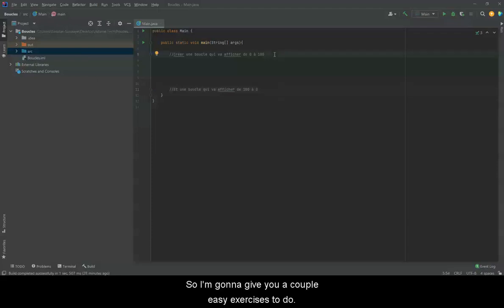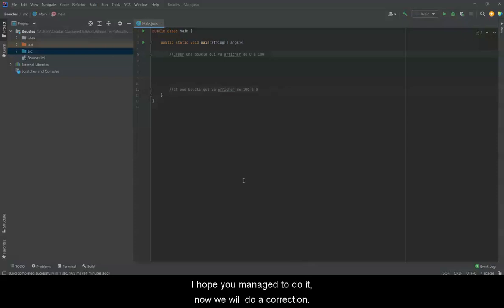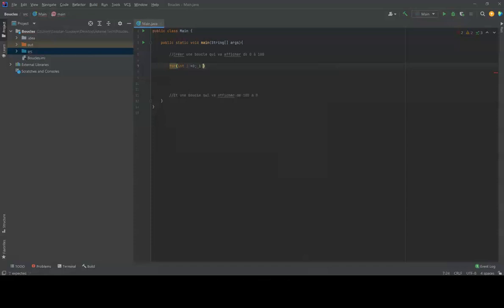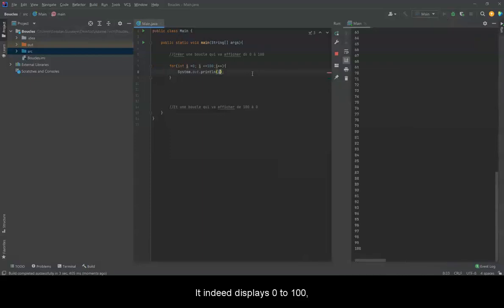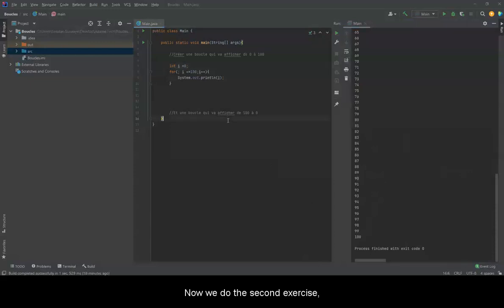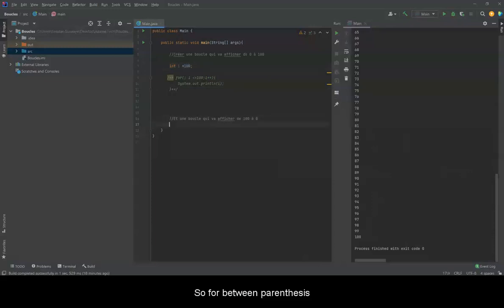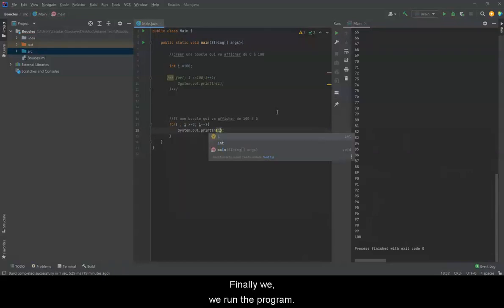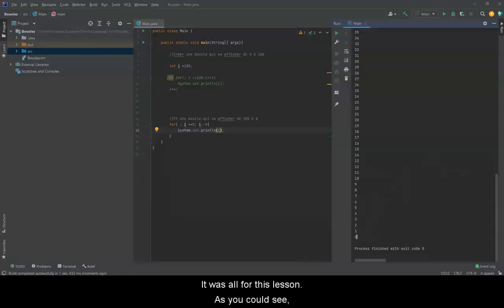Learn Java Section 5 6 Boucle for Challenge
In this Java Section 5 6 Boucle for Challenge video, we will learn how to solve the problem.

If you are beginner in Java, these two video is good for you. In this video, we will see how to solve the problem.
In this video, we'll be teaching you the Java Section 5 6 Boucle challenge. This challenge is a great way to practice your skills and get a feel for how the code works.If you're a beginner or intermediate level Java developer, then this challenge is a great way to test your skills and see how well you understand the code. After watching this video, you'll be ready to tackle the challenge on your own!If you're looking for a challenge, then this Java section 5 6 Boucle for Challenge is for you! This challenging Java code challenge is a great way to improve your understanding of Java syntax and how to solve complex problems.If you're up for a challenge, then this Java code challenge is the perfect way to improve your understanding of Java syntax and problem-solving skills. With this coding challenge, you'll have a chance to learn all of section 5 6 of the Java Boucle tutorial, and see how you measure up against the other contestants. Good luck!